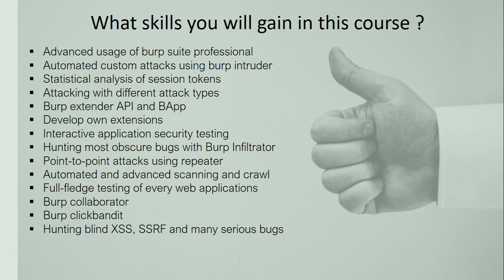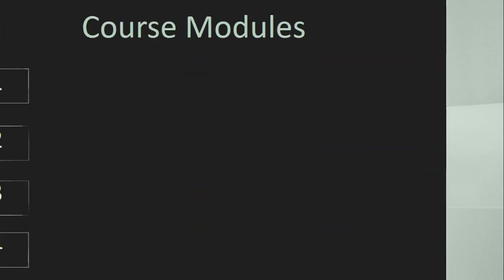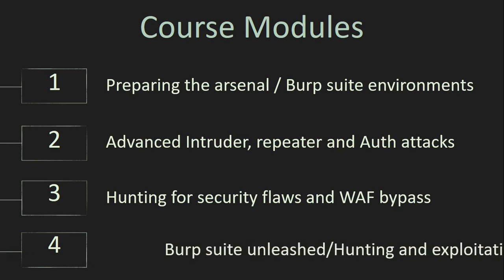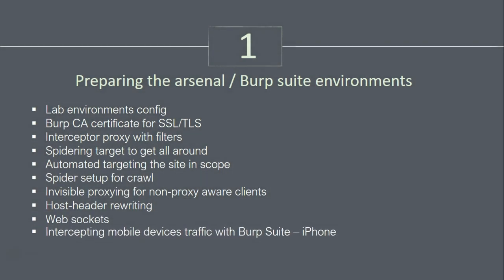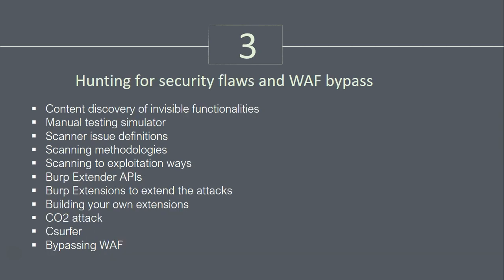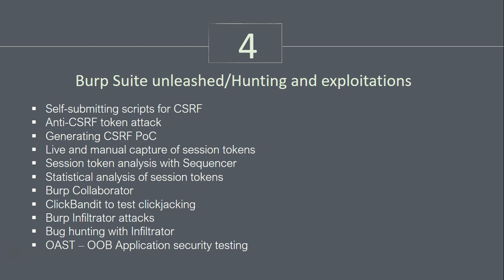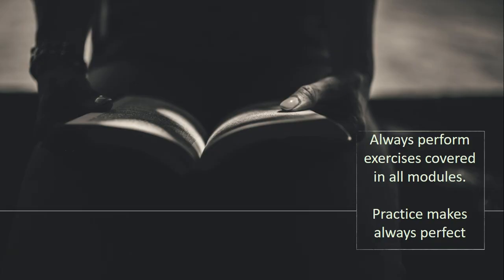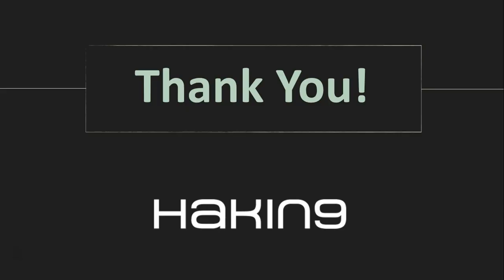Mastering Burp suite professional - complete course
Master the burp suite professional tool to perfectly penetrate the web applications and to perform bug bounty hunting. see the details